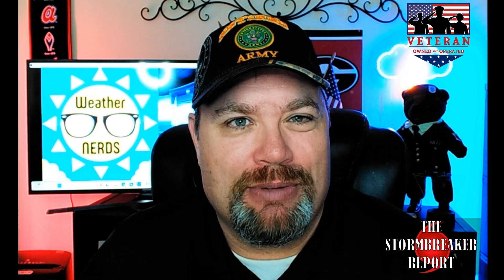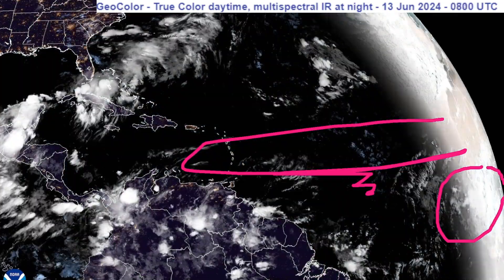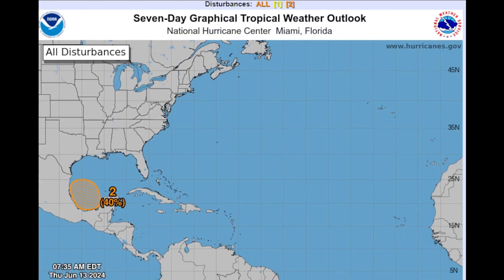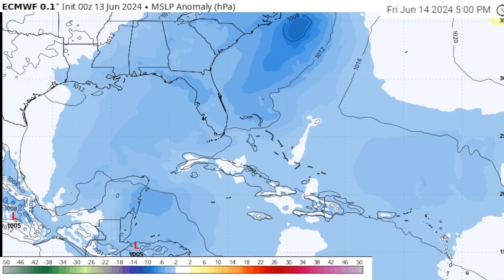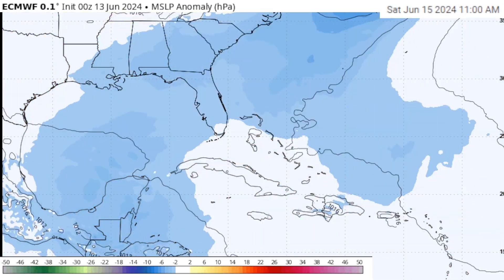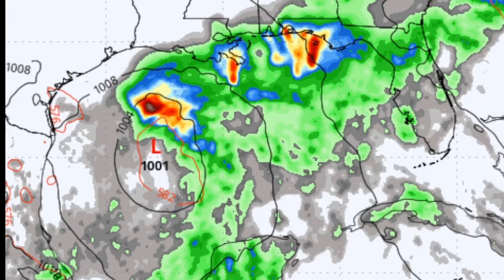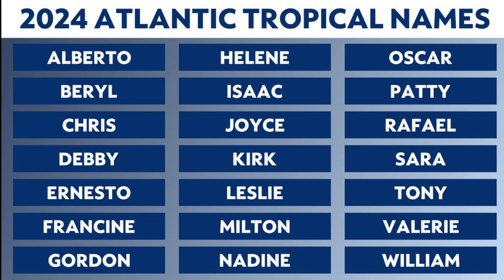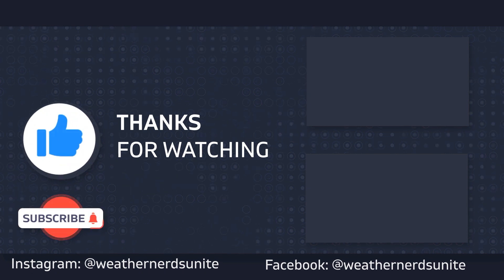TRIPLE THREAT AHEAD IN THE TROPICS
It is only the middle of June and already tracking three areas of concern that could potentially become our first named storm of the young tropical Atlantic hurricane season. Check out the latest in this special edition of The Stormbreaker Report!

00:00 Introduction
01:08  Current Satellite
02:03  NHC 7-Day Outlook
02:53  European Pressure Anomalies
04:48  European Precipitation
05:58  Sea Surface Anomalies
07:20  Wrap and Close